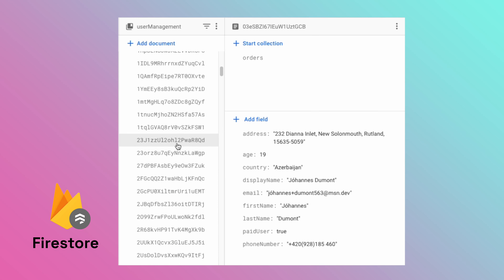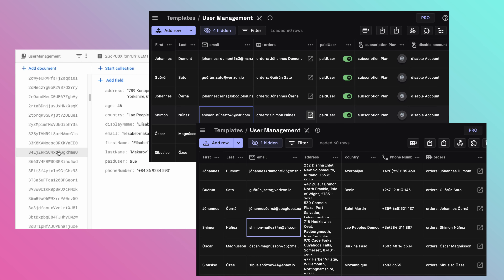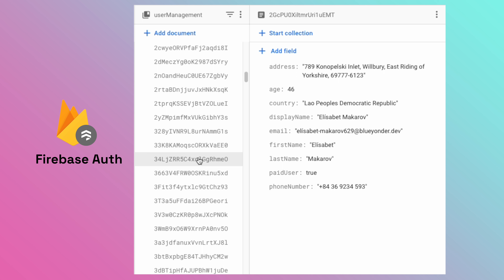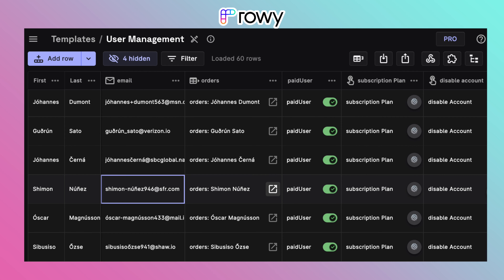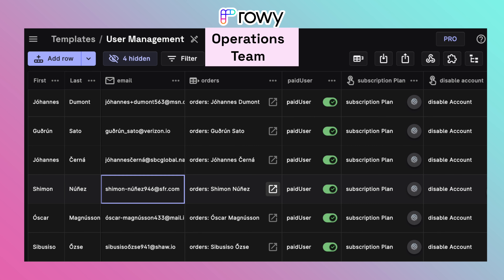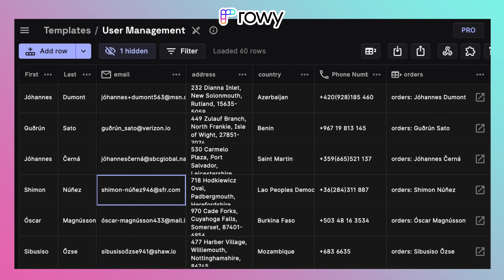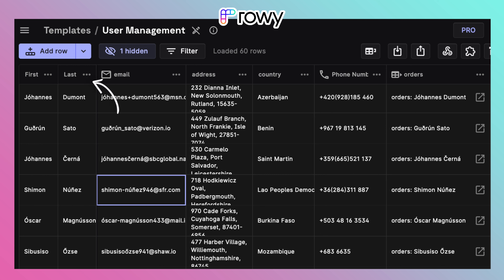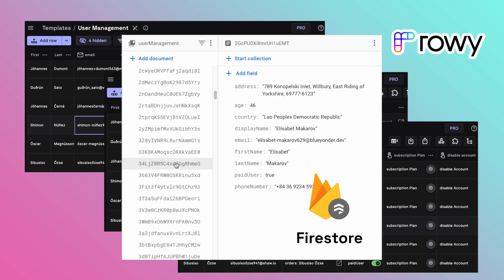Multiple table views for Firestore collection